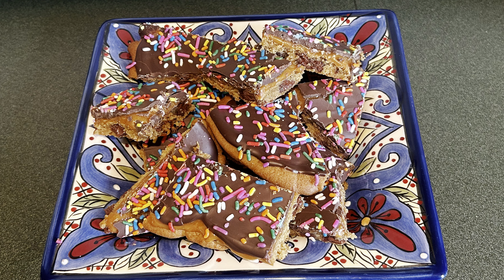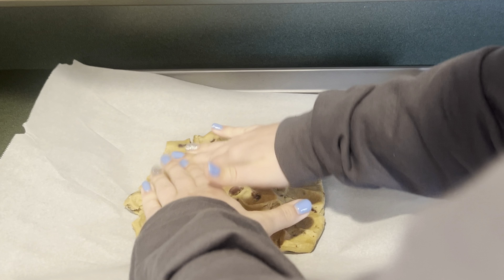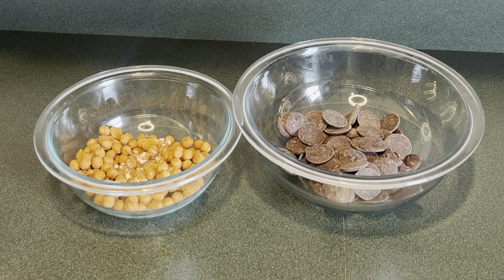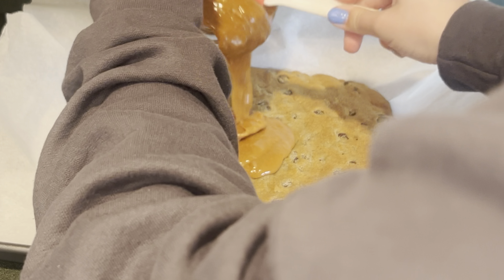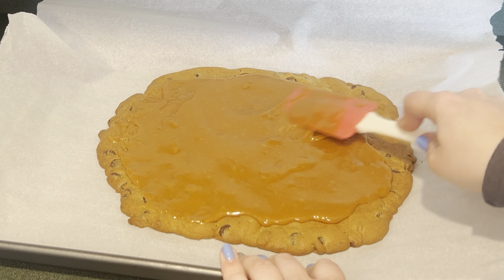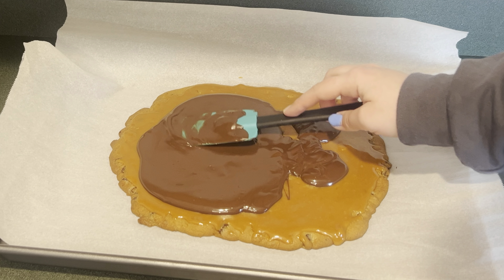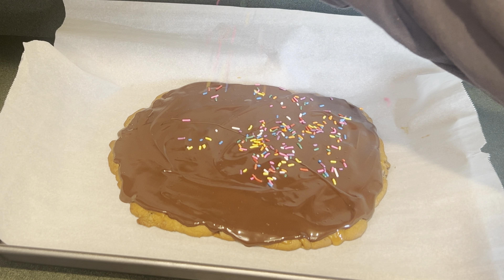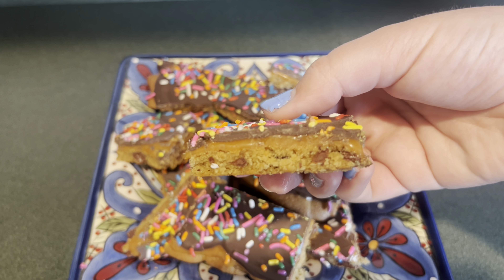COOKIE BARK!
Ingredients:
1 package of premade chocolate chip cookie dough
1 cup of caramel bits
1 tablespoon heavy cream
1 cup dark chocolate
Rainbow sprinkles

Directions:
1. Preheat oven to 350
2. Next add the chocolate chip cookie dough to a lined cookie sheet
3. Then press down on the cookie dough until you have a thin layer
4. Next bake at 350 for 12 minutes
5. Then get the topping ready. In one bowl I have the caramel bits and heavy cream. In another bowl I have the dark chocolate. Melt both of them.
6. After the cookie is cooled. Add caramel and spread it out.
7. Next add the dark chocolate and spread it out
8. Lastly add rainbow sprinkles and put the cookie bark in the fridge for 20 minutes to set up.
9. Once it sets up, cut into pieces